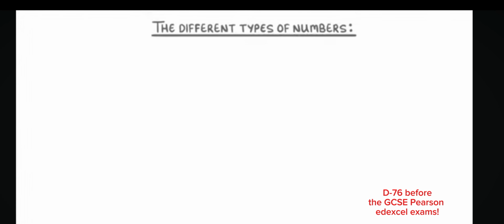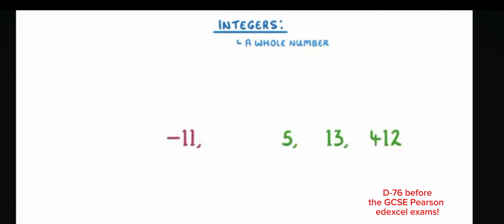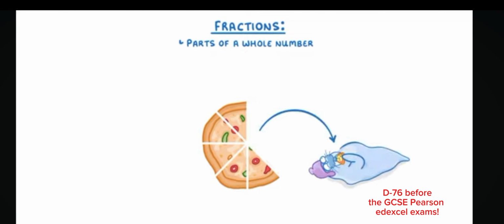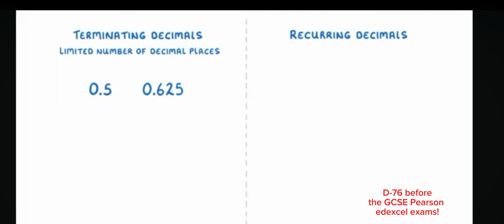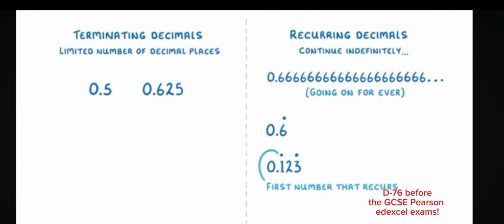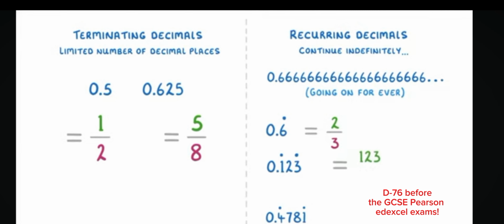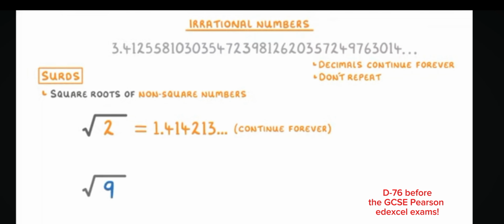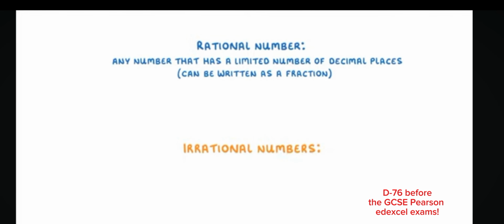different types of numbers GCSE IGCSE and A-levels video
hi and welcome for a video about different types of numbers
NOTICE: This video is for GCSE, International GCSE and A levels only

this is for foundation tier students and higher tier